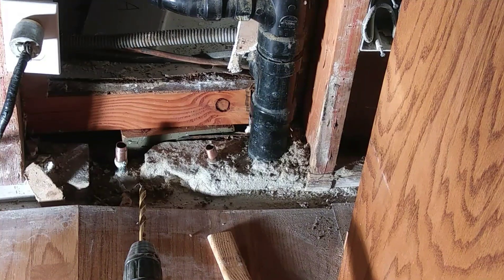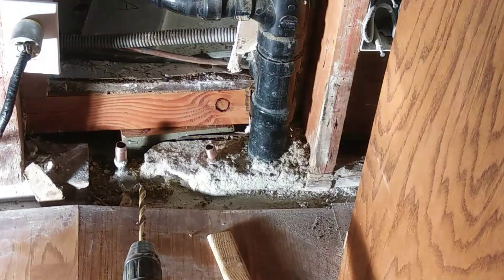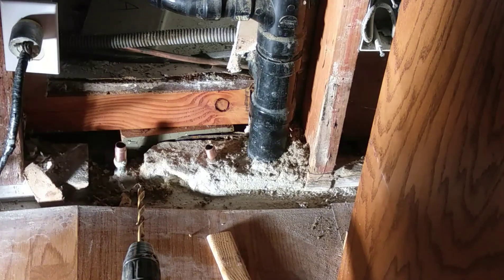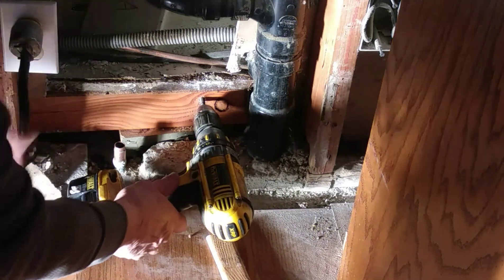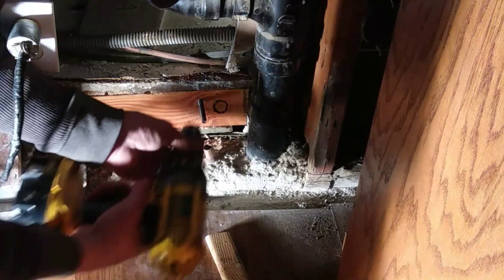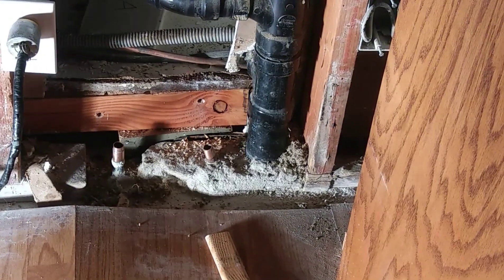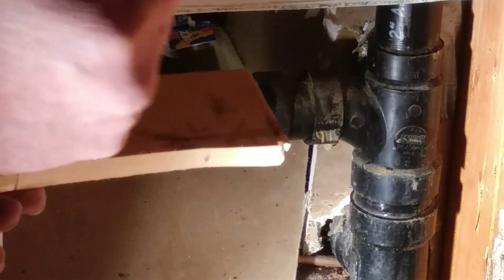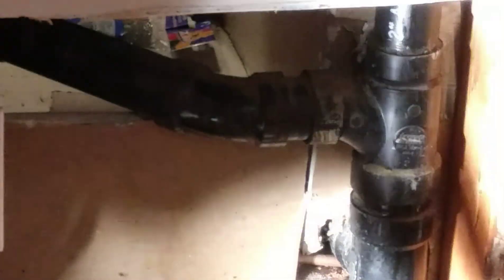Repairing drywall under the sink part 2.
This video on repairing the drywall part 2 I will show you how to quick and easy reinforce your drywall while doing a repair, which is better known as "drywall backing"
And installing the drywall. Look forward to hearing from you Merry Christmas, God bless,
By4Now Ken